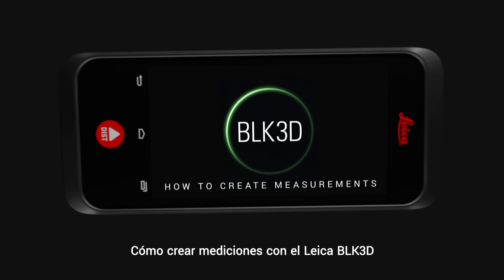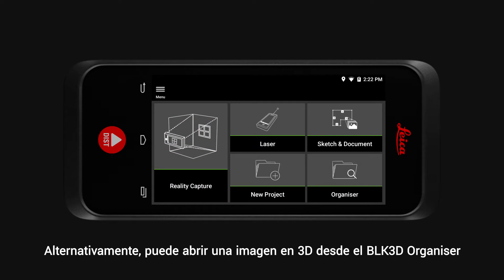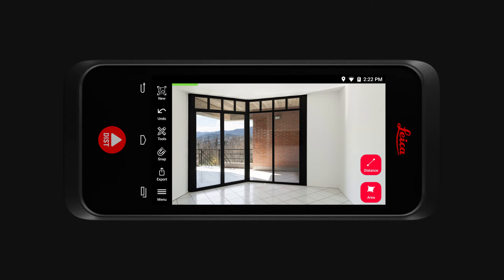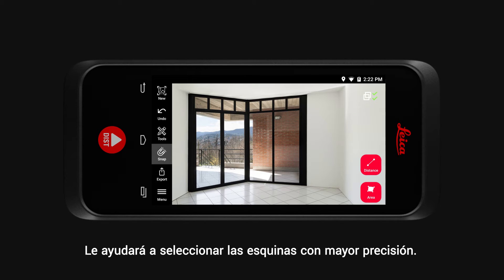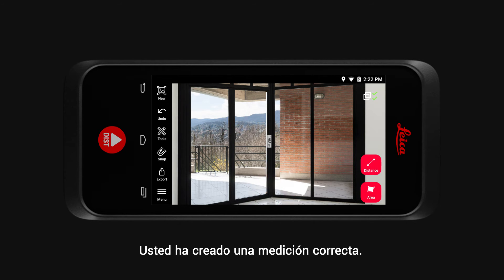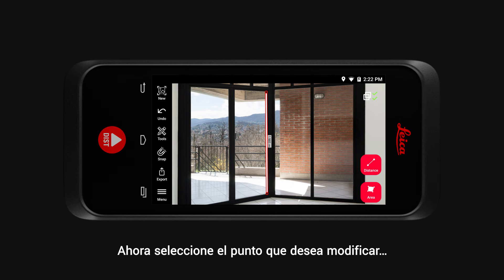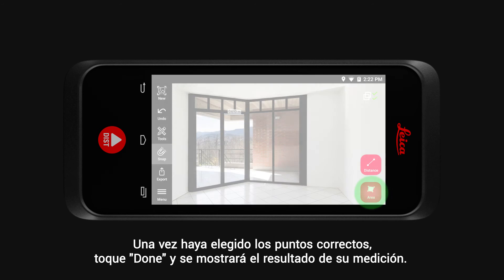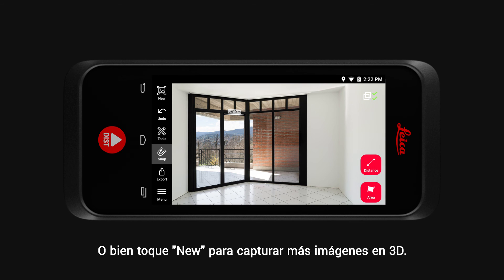Leica BLK3D. Cómo medir distancias y áreas desde la imagen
Una vez tomada la imagen o imágenes del espacio que queremos medir el potente software de Leica BLK 3D nos permite seleccionar los puntos y activar la medición para obtener con precisión las distancias o áreas.